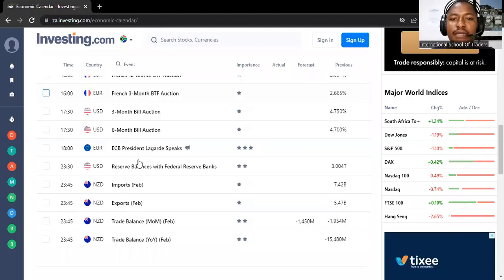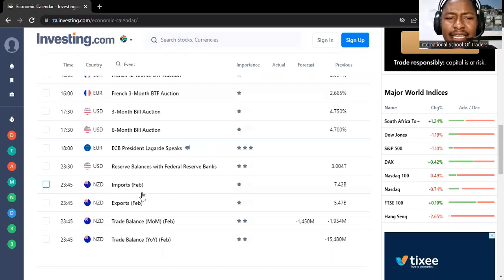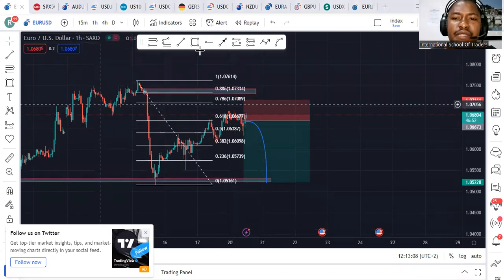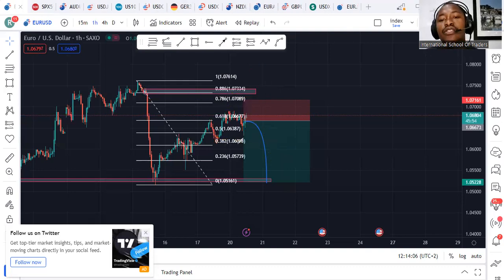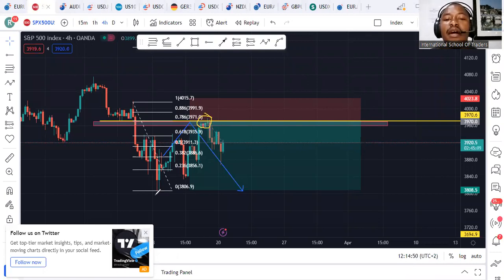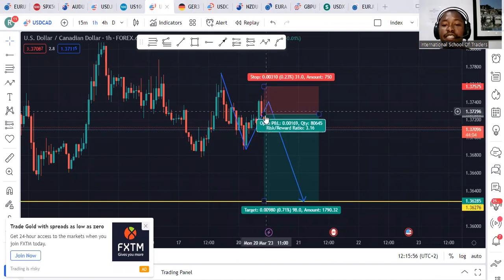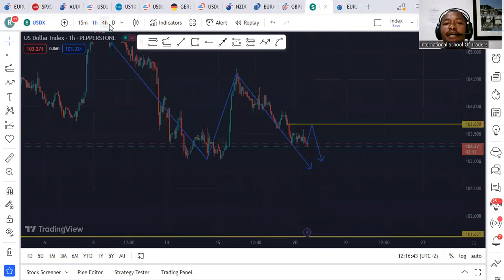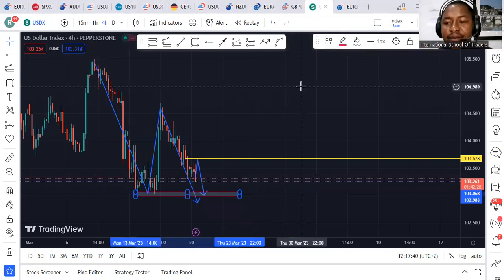Monday Live Trading (20 March 2023)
WHAT ACTIONS SHOULD YOU TAKE NOW?

1. Withdraw Funds from all brokers.
2. Open your account with Infinox using this
3. Fund your account with a minimum of $100